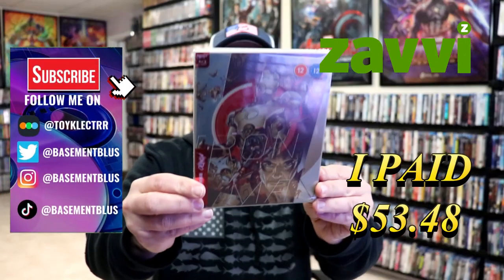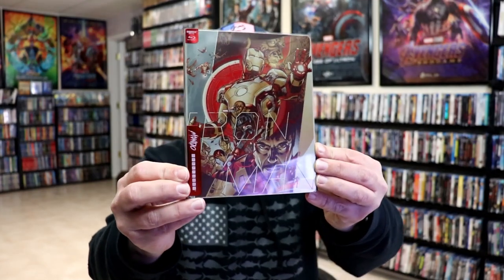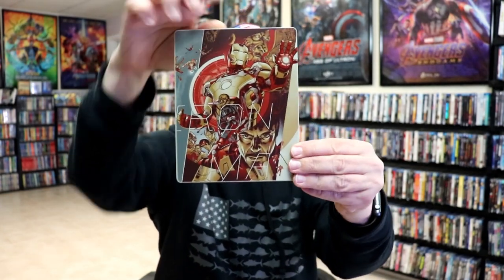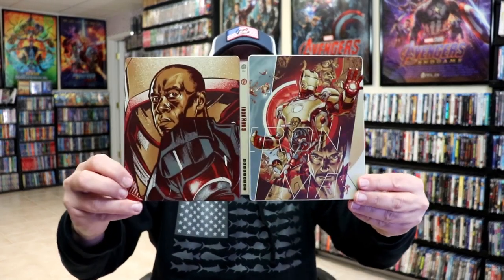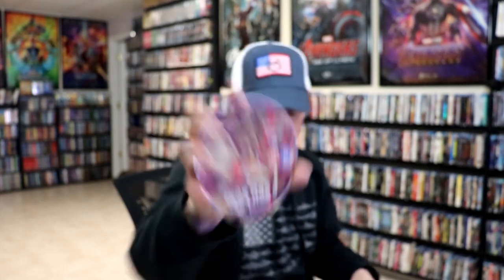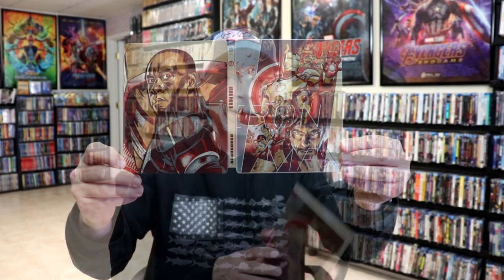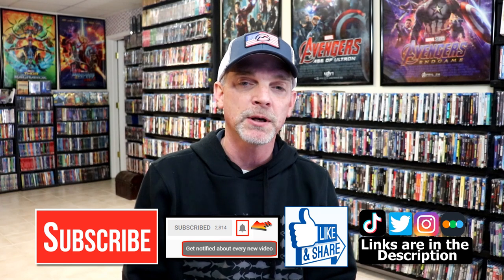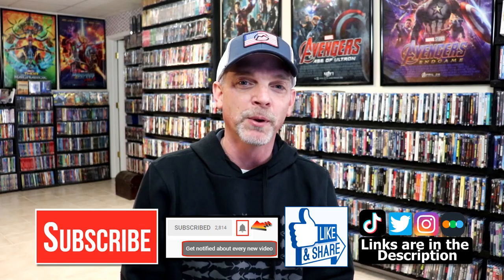Marvel Studios' Iron Man 3 – Mondo No. 56 Zavvi Exclusive 4K Ultra HD Steelbook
Check out the unwrapping of the Marvel Studios' Iron Man 3 - Mondo No. 56 Zavvi Exclusive 4K Ultra HD Steelbook!

► Add the 4K to your collection
► Add the Blu-ray to your collection